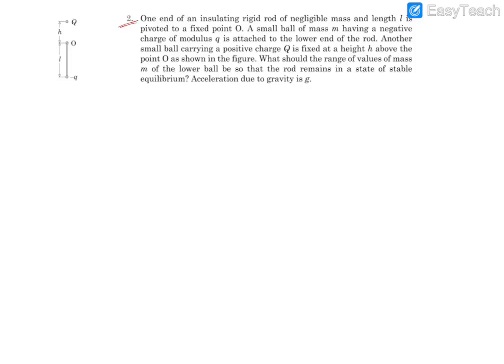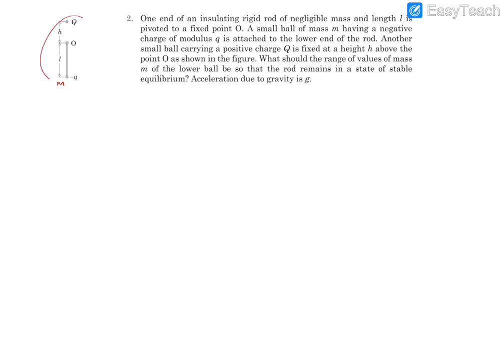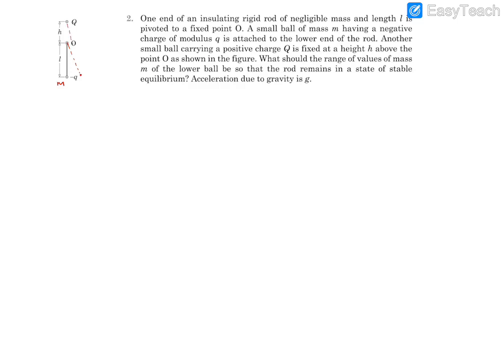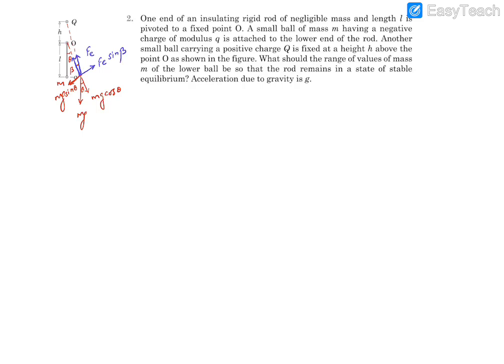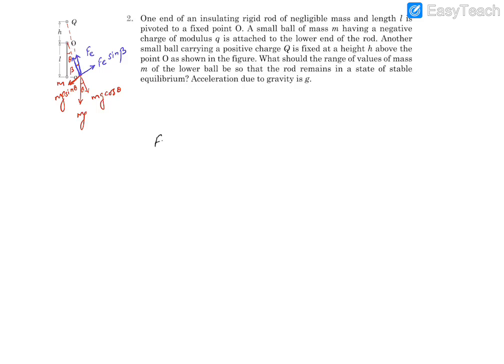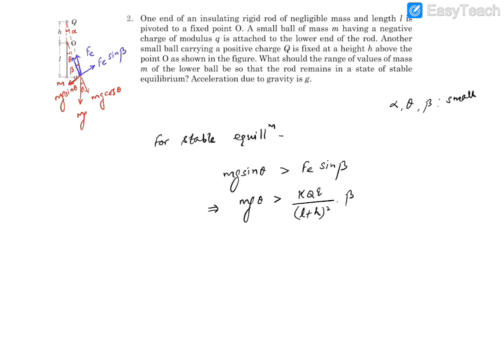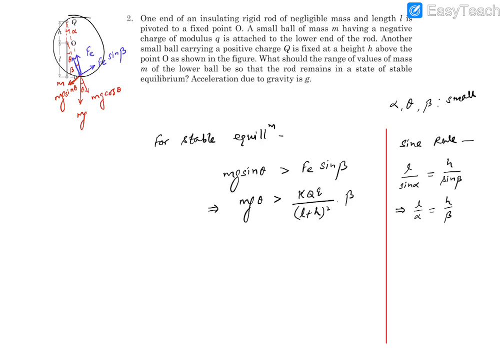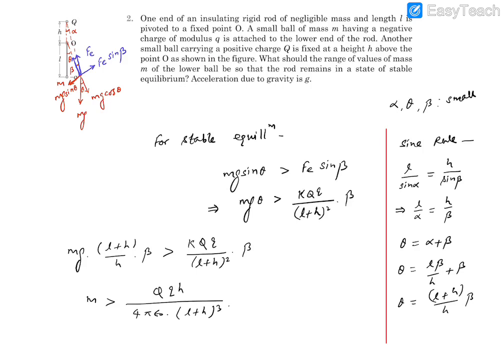Pathfinder Electrostatics BYU 2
Build-up you understanding Que.2
One end of an insulating rigid rod of negligible mass and length l is pivoted to a fixed point O. A small ball of mass m having a negative charge.